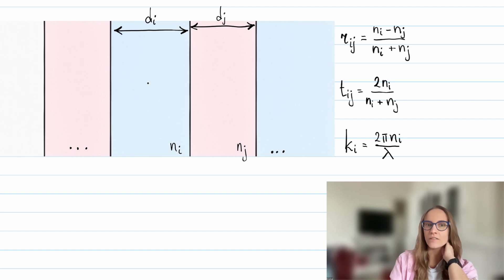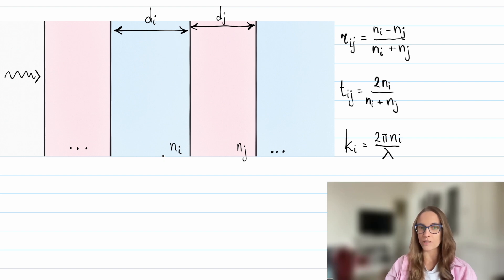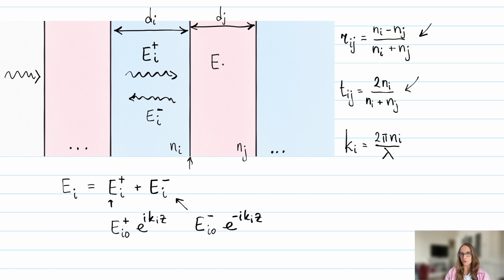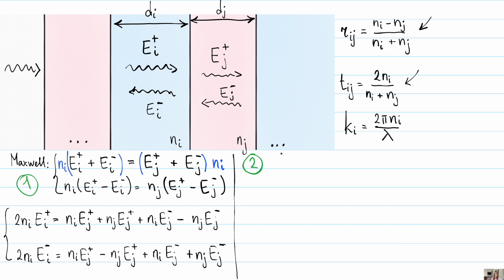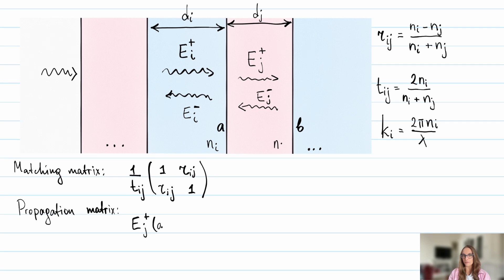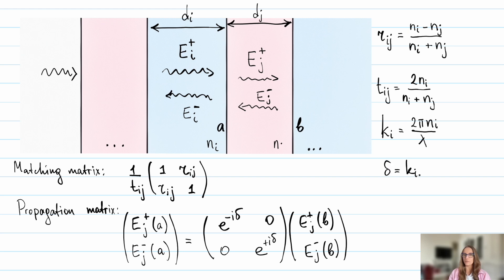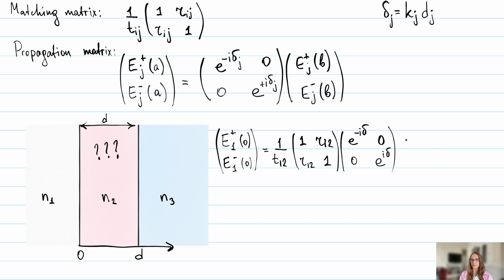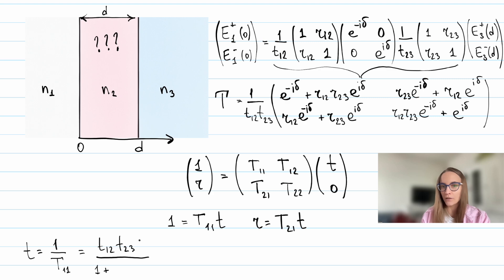Transfer matrices for thin film calculations | T-Matrix method. With code!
In this video, we use the transfer matrix method to calculate the electric field after passing through a thin film. At each interface and in each layer, we write matrices that relate the electric fields before and after the "action" of the layer or interface. By multiplying these matrices, we get the total field across the entire multilayer structure.

Here we consider normal incidence and real refractive indices.

See also:
Orfanidis, Sophocles J. Electromagnetic Waves and Antennas.

00:00 Intro
00:45 Introducing notations
1:13 Two ways to write matching matrix
2:05 Propagation matrix
2:36 Short interruption
2:51 Applying everything to the thin film to compare results
3:25 Reflection and transmission